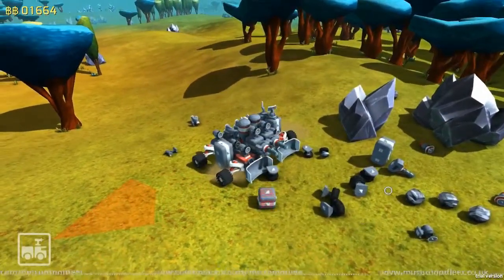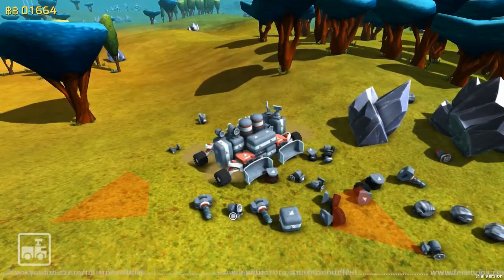TerraTech 013 [Survival Continues]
MushroomChannelB is where I put up all my Stream Highlights